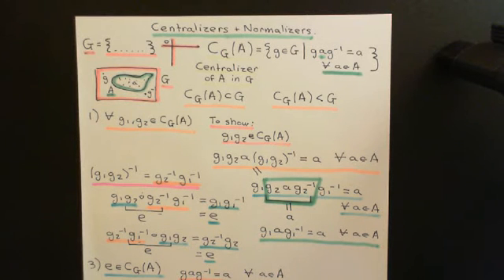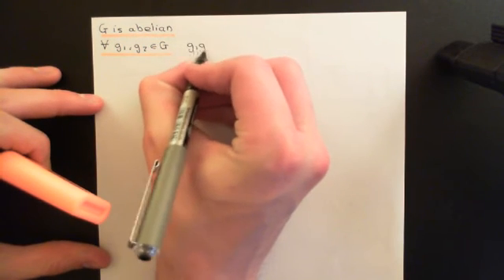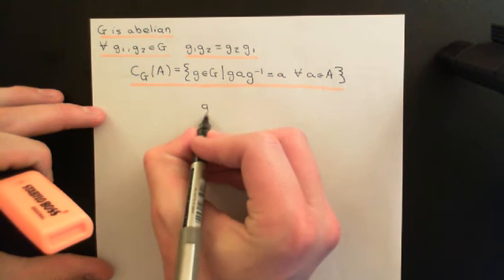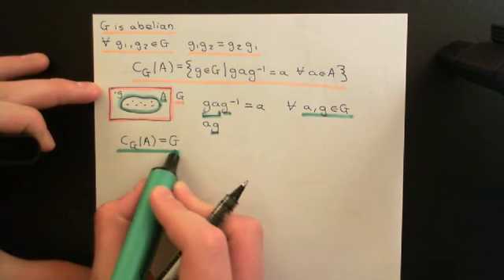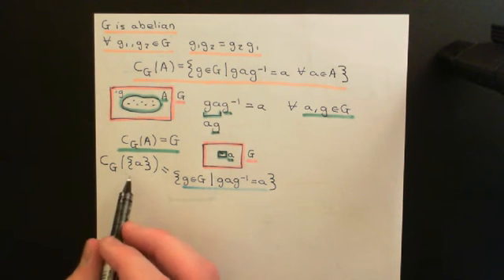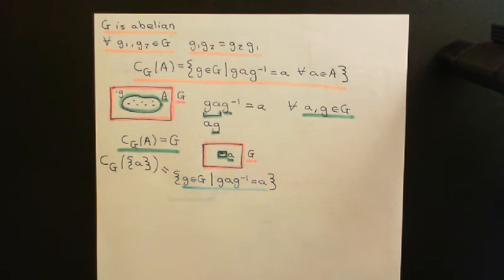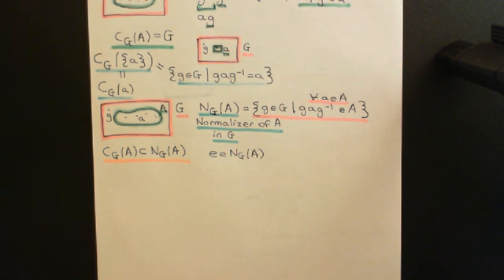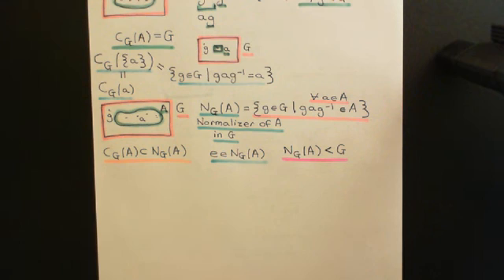Centralizers and Normalizers Part 2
In this video we introduce the concept of a centralizer and a normalizer.